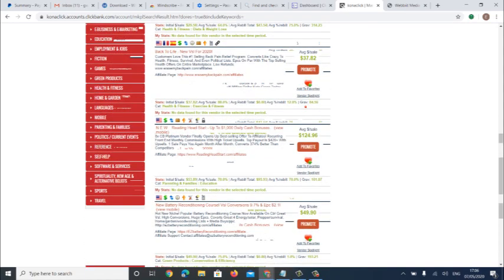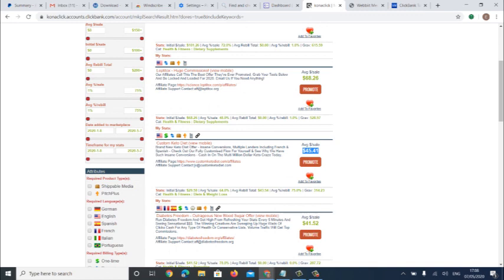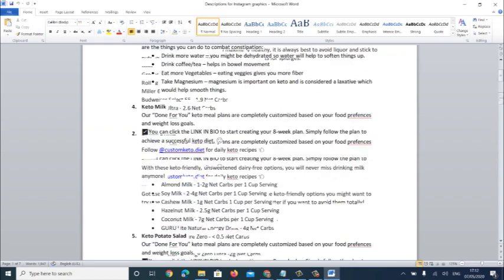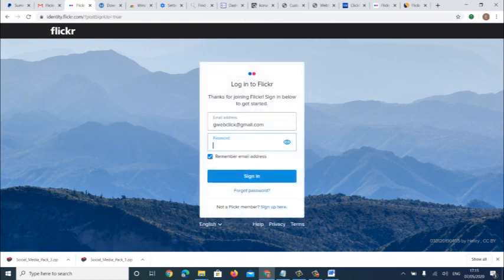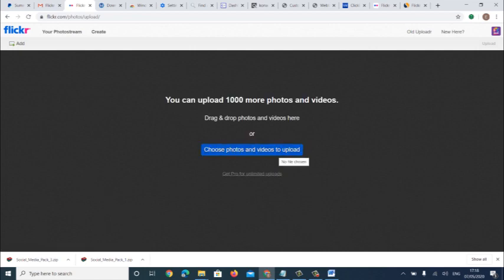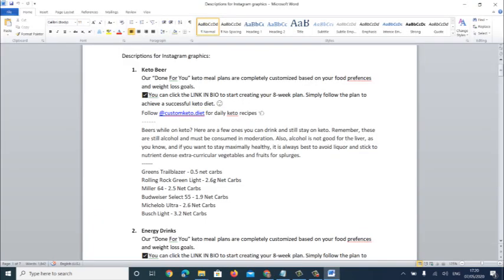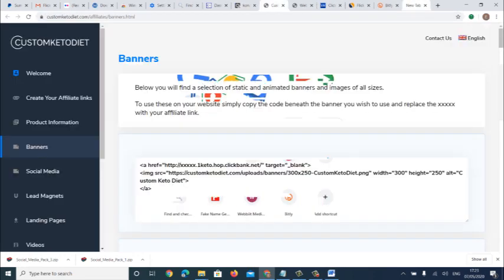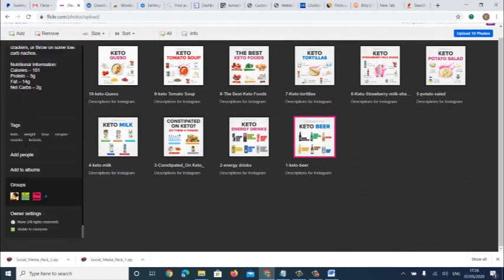How To Make Money On ClickBank Uploading Photos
How To Make Money From Clickbank in Nigeria Uploading Photo
In today’s Video, we’re going to be learning how to make money with Clickbank in Nigeria with just a simple step by step instruction of uploading photos online

Trust me this method is going to make you money and make you up to $200 this week if well implemented.
Please goto to get all the information on how you make money on clickbank with free traffic 2020